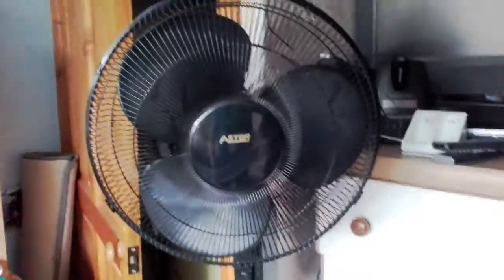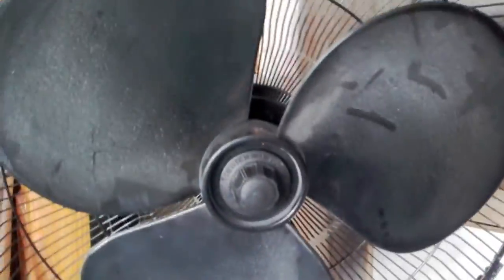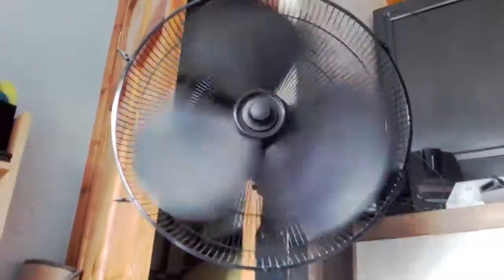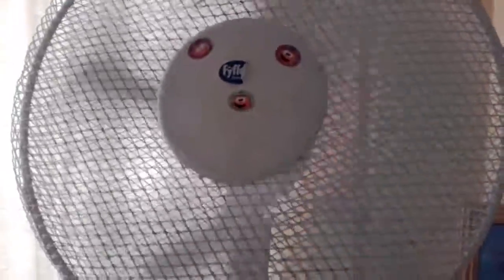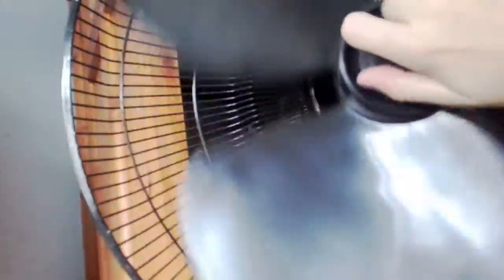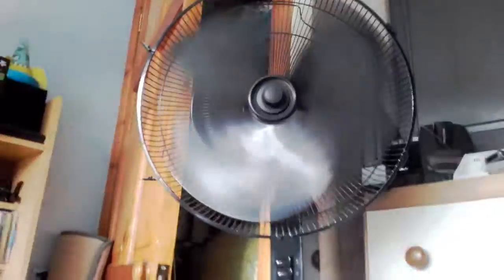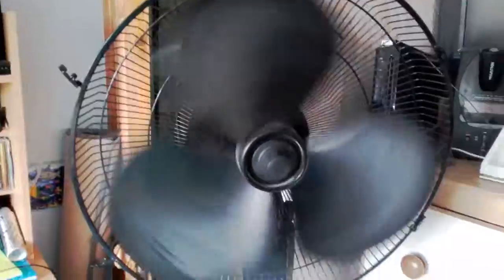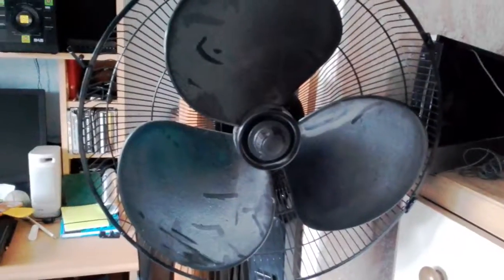My black Astor fan